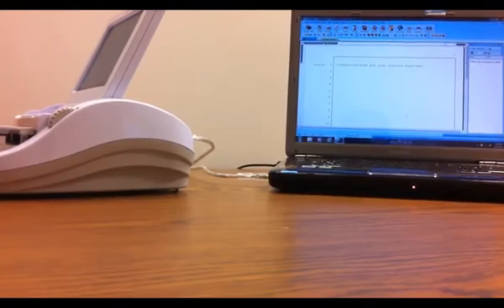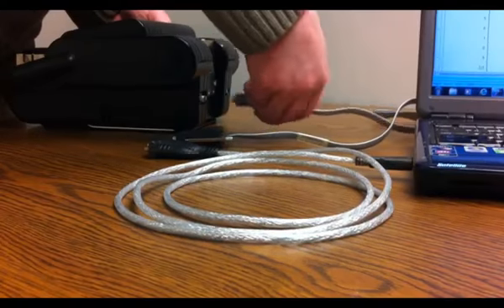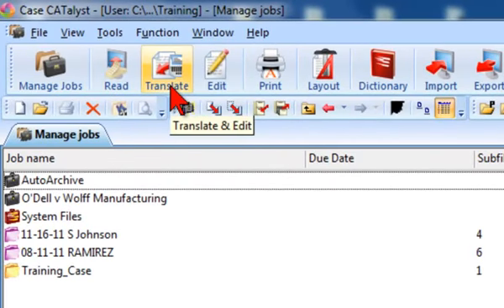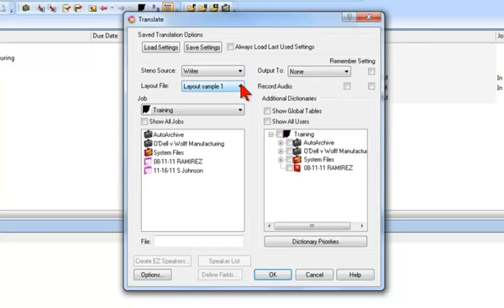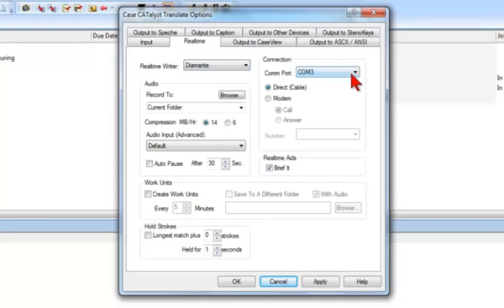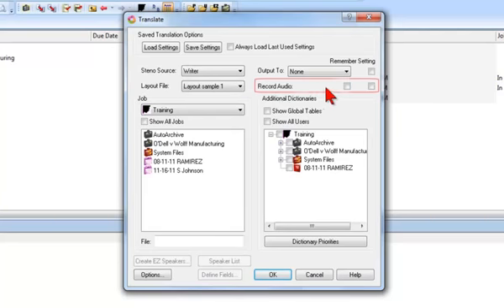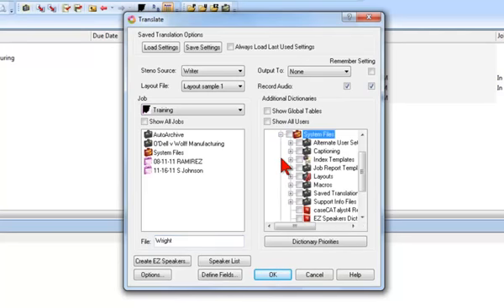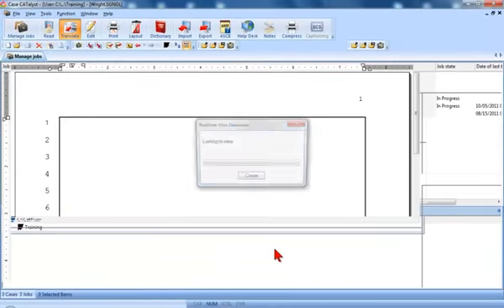Translate Lesson 3 Realtime Low